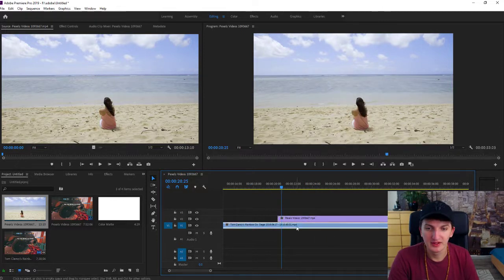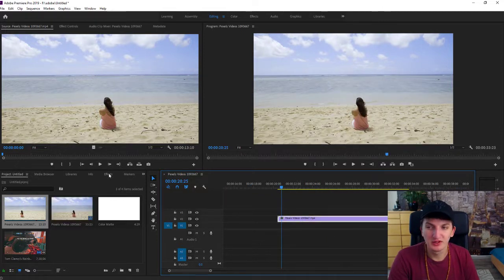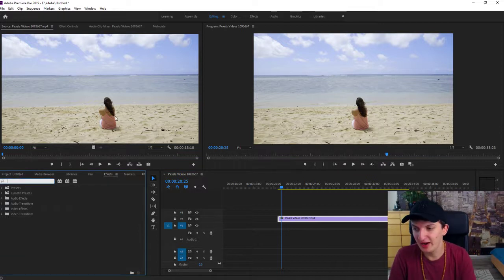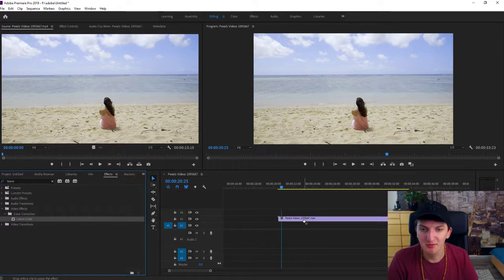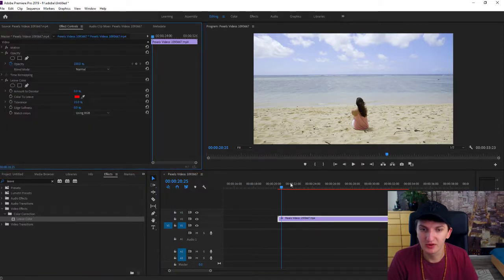How To Make Black and White Except One Color in Premiere pro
In this video you will learn how to make black and white expect one color in Adobe Premiere Pro , transferwise ‏‏‎ ‎

GET AMAZING FREE Tools For Your Youtube Channel To Get More Views:
Tubebuddy (For GROWTH on Youtube):